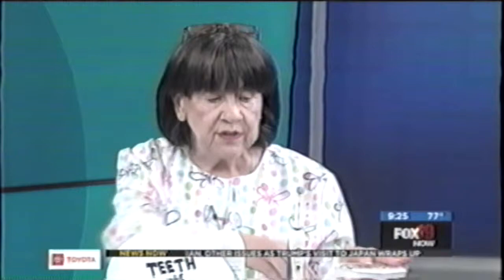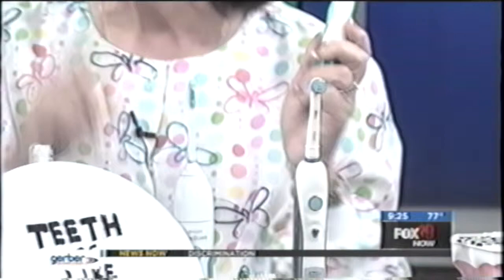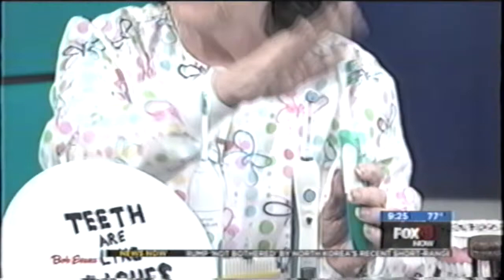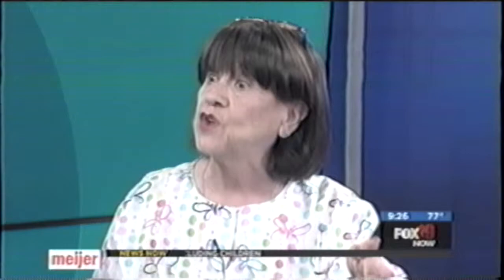Electric Toothbrush VS Hand, Fox19, 5/28/19, Louise Goodman, Dental Hygienist